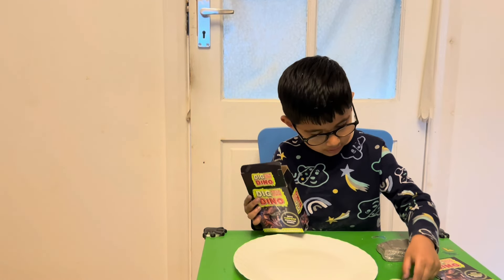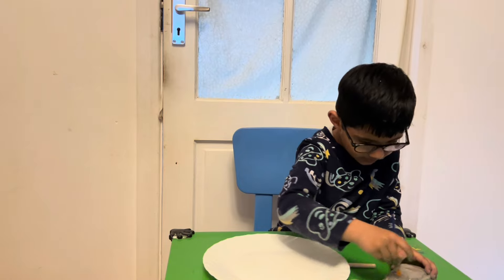Aidan’s Dino surprise fossil excavation kit & glow paint